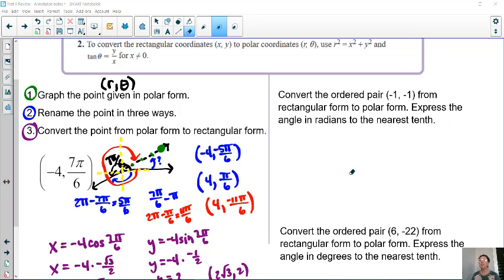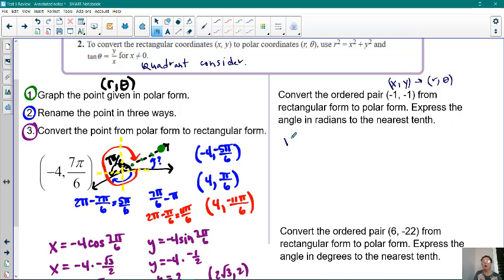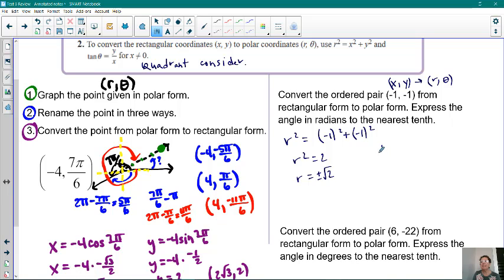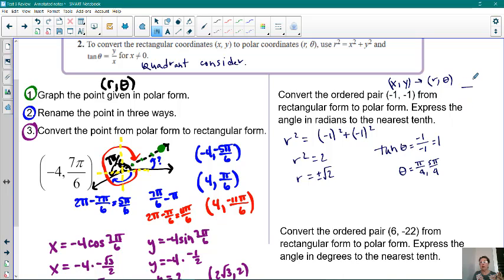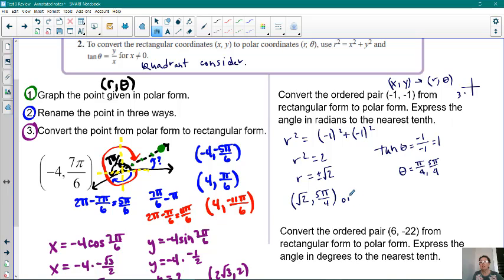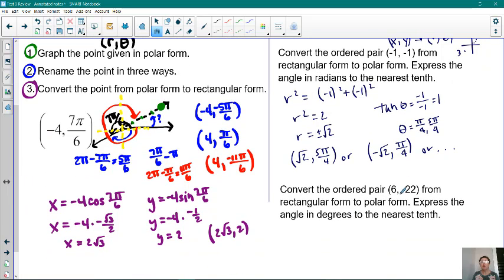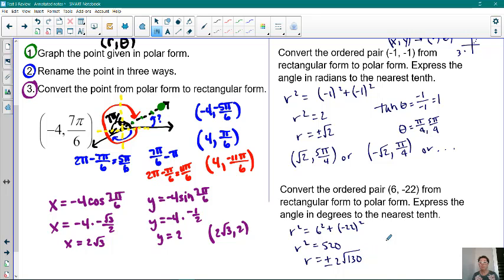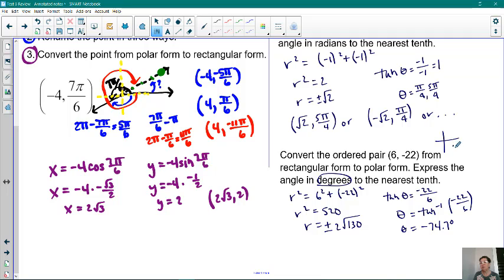Test 3 Review 6 Converting points from rectangular to polar form